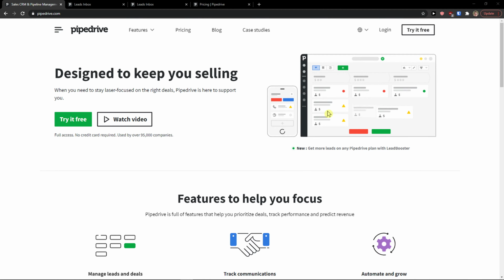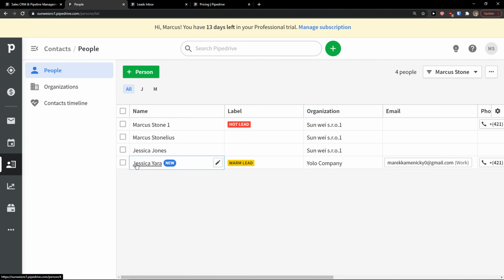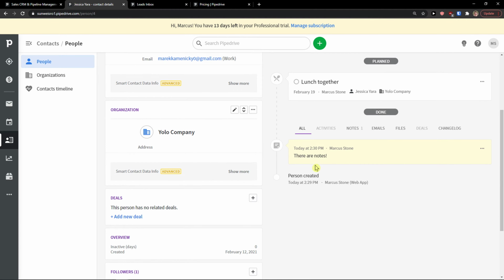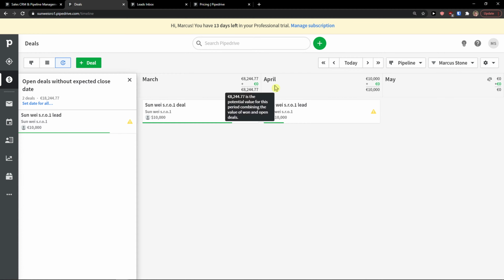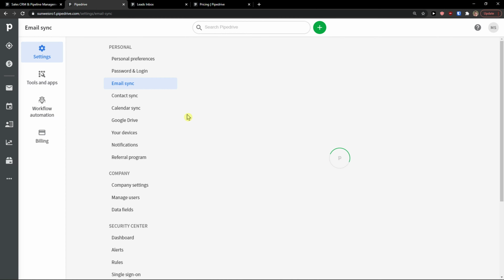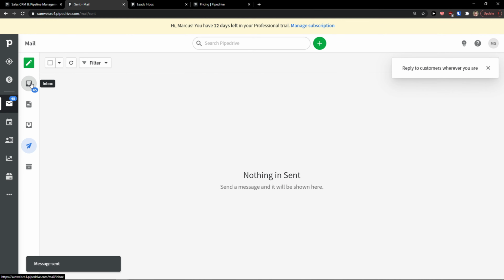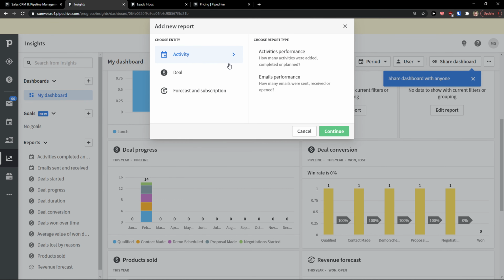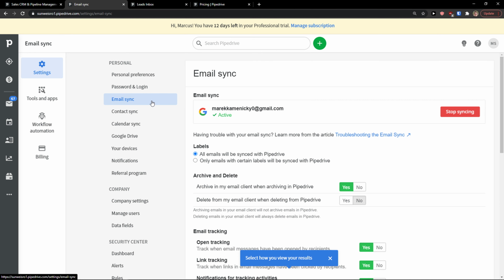How To Use Pipedrive - SIMPLE CRM Tutorial (2022)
GET AMAZING FREE Tools For Your Youtube Channel To Get More Views:
Tubebuddy (For GROWTH on Youtube):